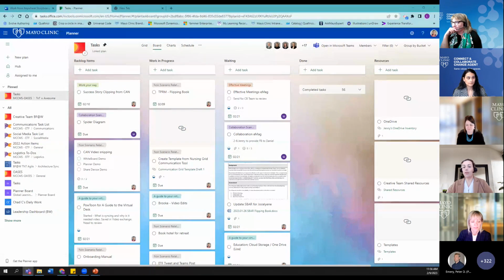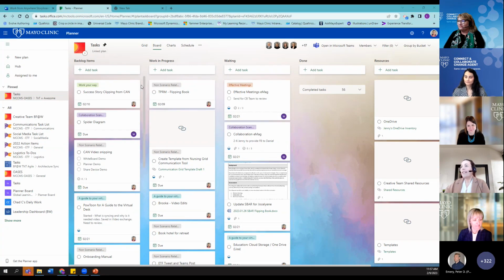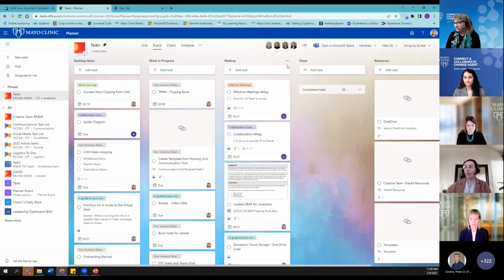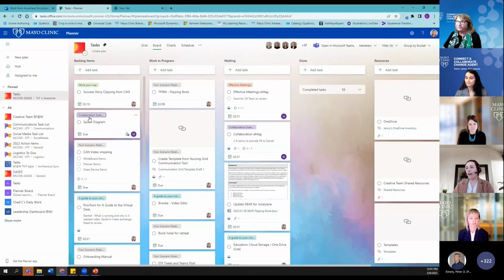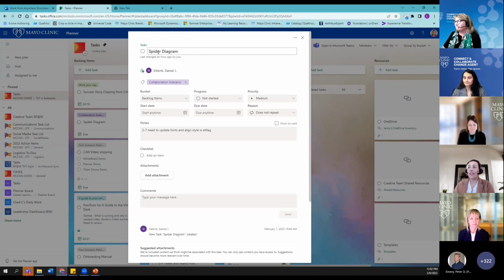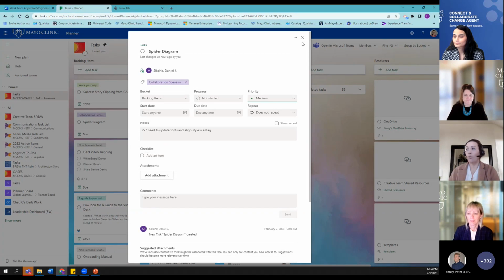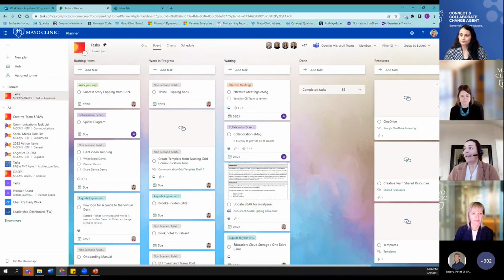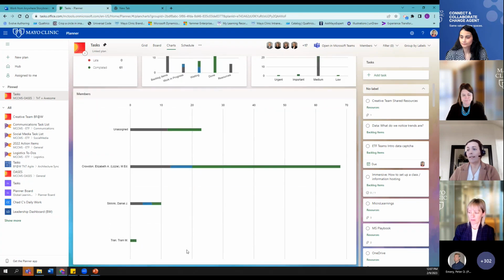Microsoft Planner in Action